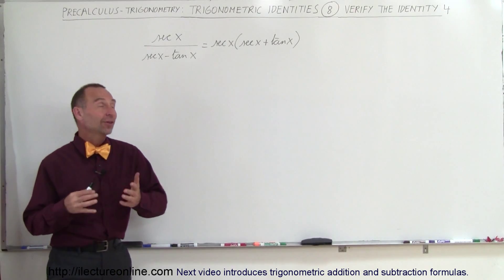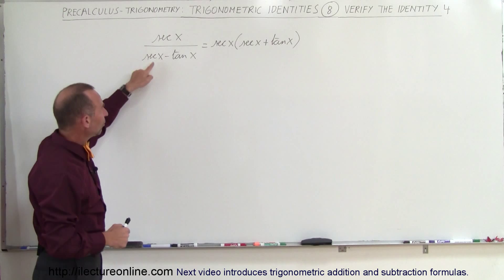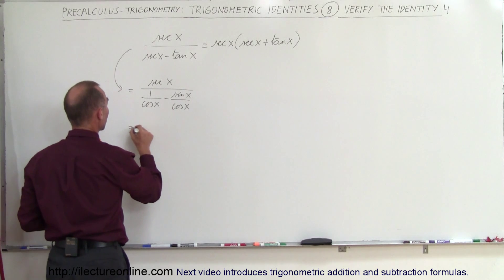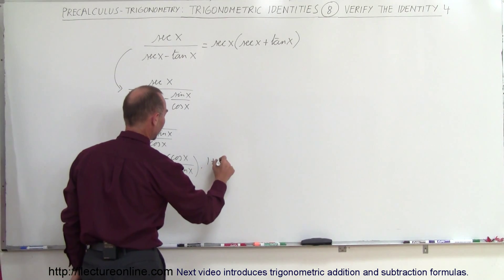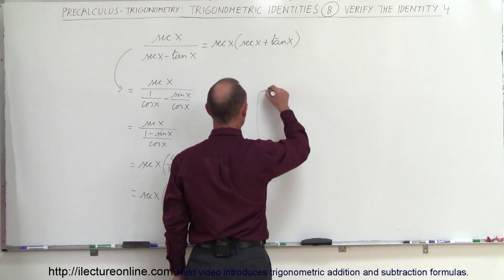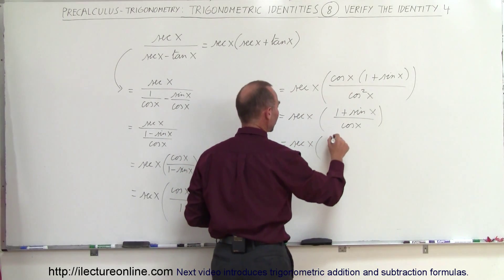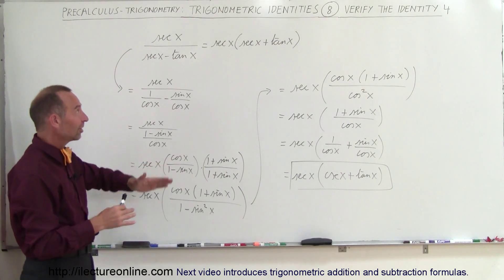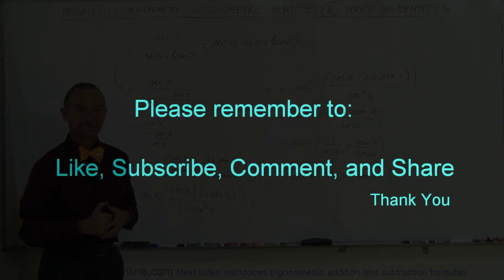PreCalculus - Trigonometry: Trig Identities (8 of 57) Verify the Identity: 4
In this video I will verify the identity secx/(secx-tanx)=secx(secx+tanx).